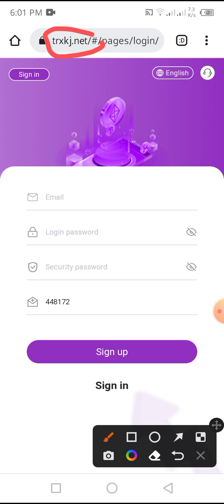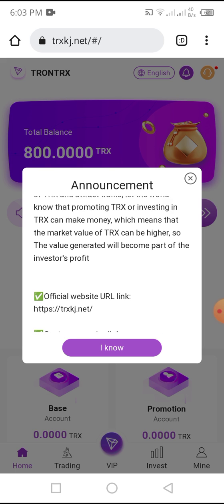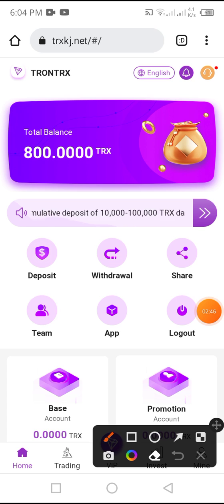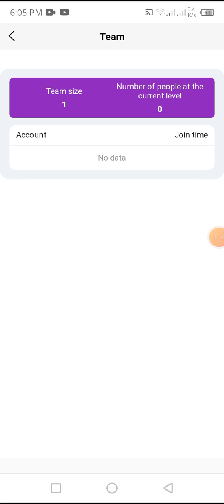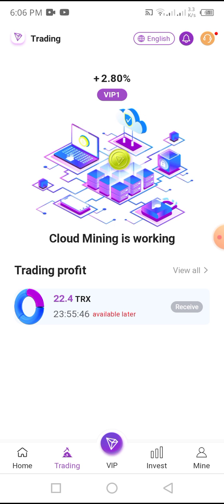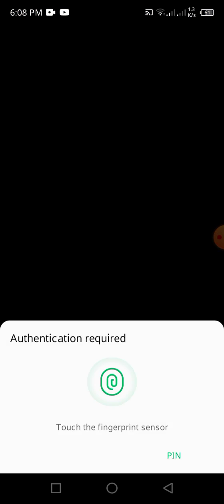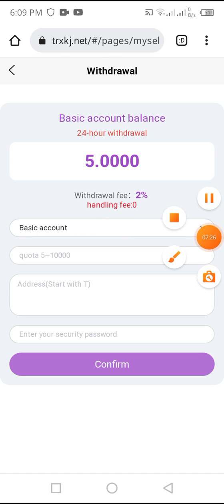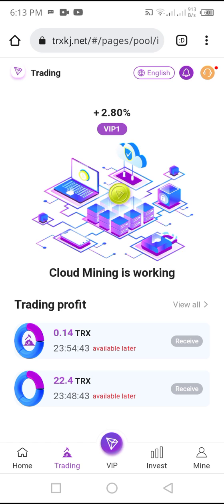New Earning Website 2022 Today | How To Make Money Online In 2022